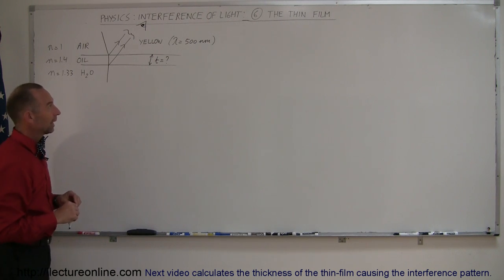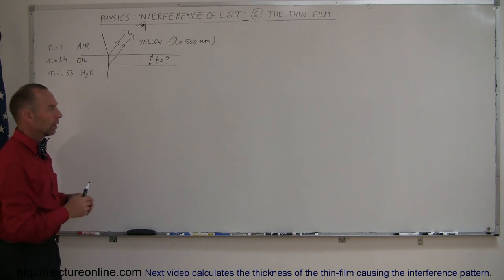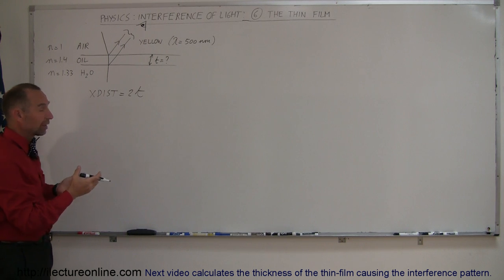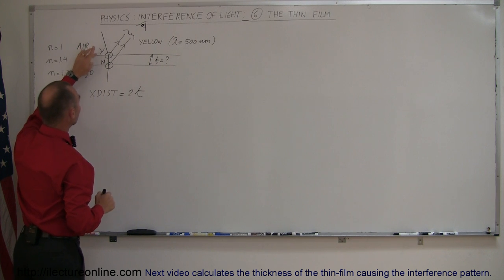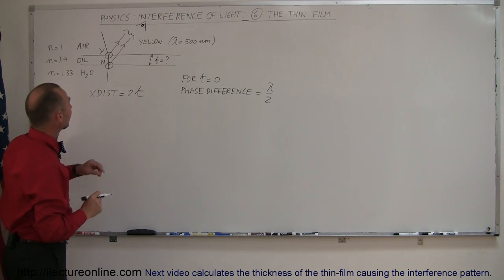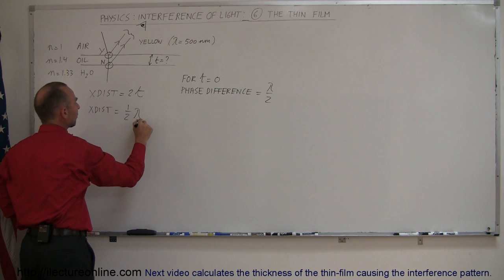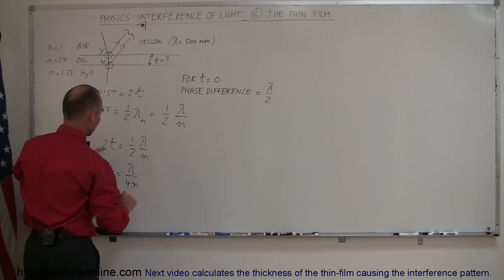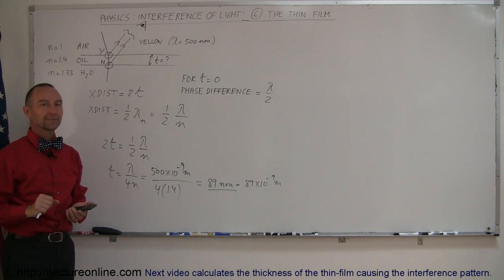Physics 60 Interference of Light (6 of 8) The Thin Film: Oil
In this video I will show you how to calculate the thickness of the thin-film of oil causing the interference pattern.